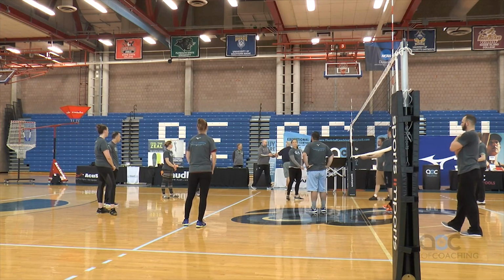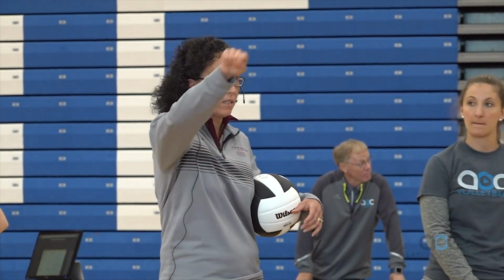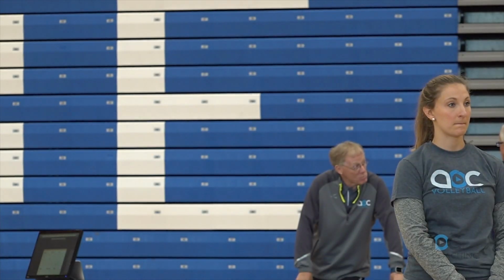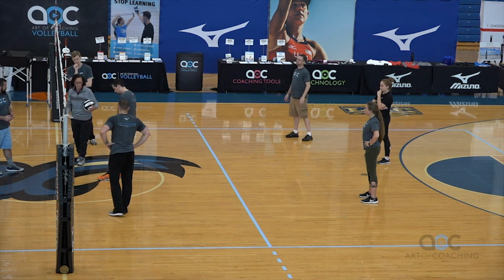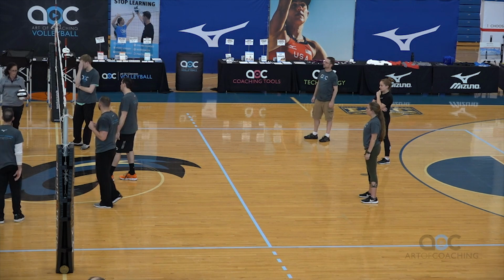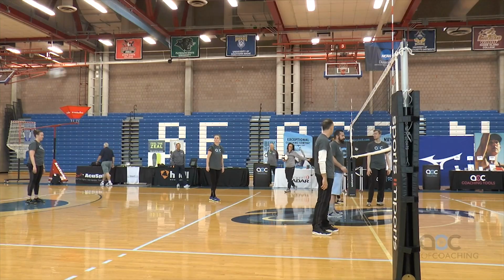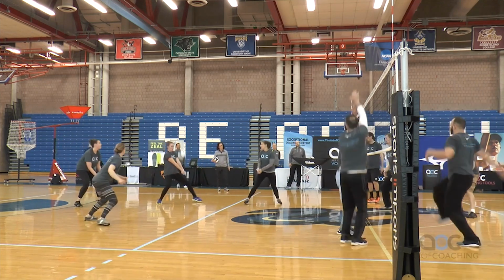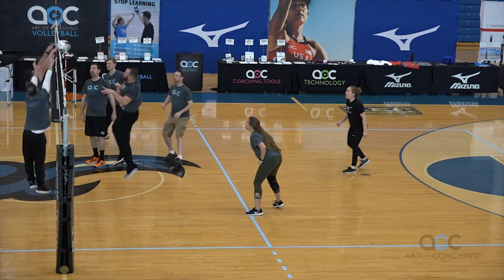AVCA Video Tip of the Week, March 24, 2024 (presented by Art of Coaching)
In the latest AVCA Video Tip of the Week, presented by The Art of Coaching, Moira Long of Springfield College shares a drill that can help hitters vary their attacks and play to increase their arsenal of shots.